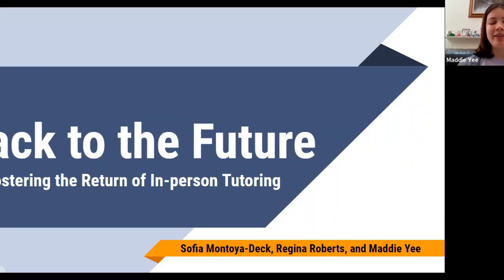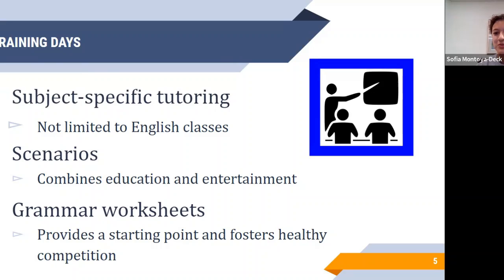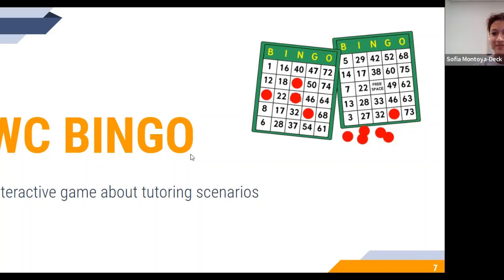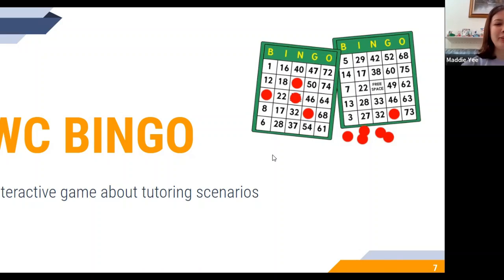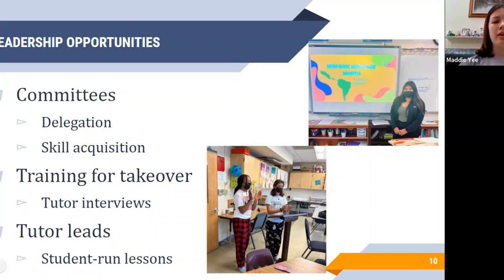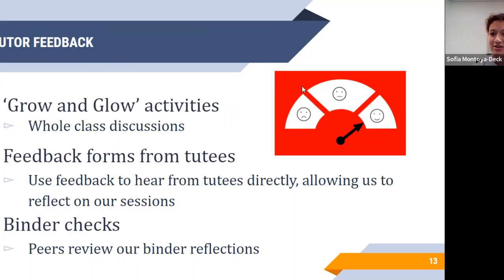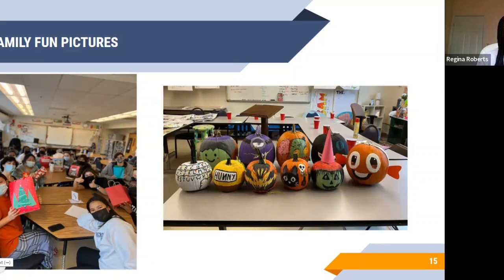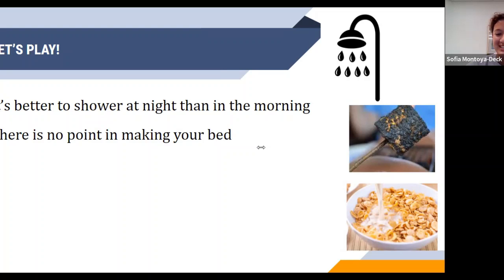Back to the Future: Fostering the Return of In-person Tutoring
Regina Roberts, Sofia Montoya-Deck, and Madeline Yee, Thomas A. Edison High School

As we begin to transition back to in-person tutoring, it’s more important than ever to properly introduce new tutors to our writing centers. Due to our year online, many current tutors lack in-person experience; to ensure that both our new and returning tutors are well-informed and prepared, we propose introducing student-led training sessions and activities into your writing center curriculum. By incorporating lessons regarding the fundamentals of tutoring and experience-based tips, we can aid our lesser experienced tutors in learning how to most effectively contribute to our writing centers as we attempt to return to normal.

From SSWCA 2022: Revolutionary Partnerships Conference, March 11-12, 2022, Virtual